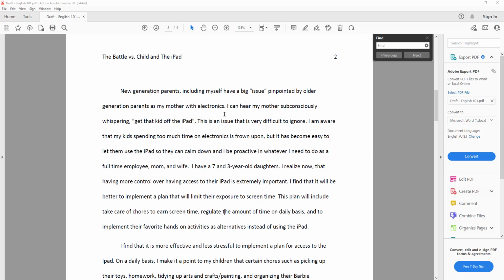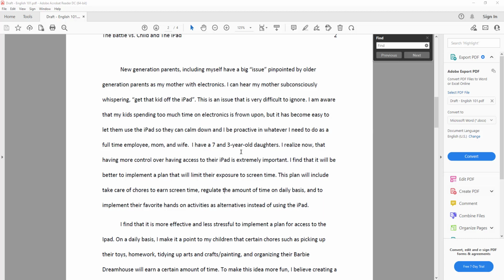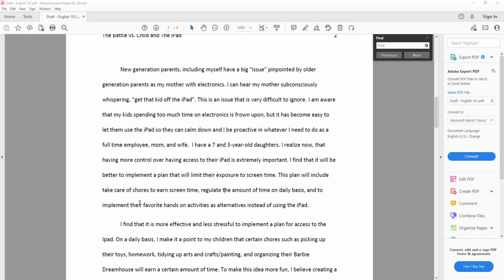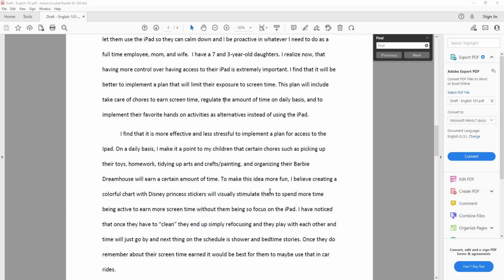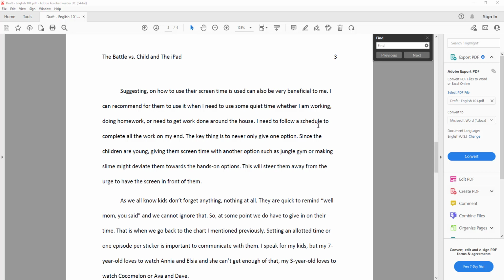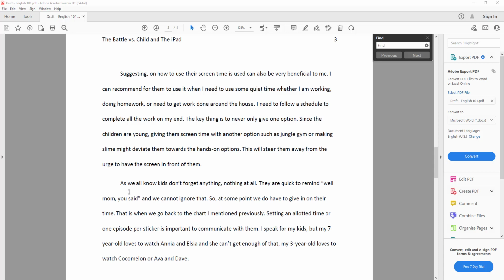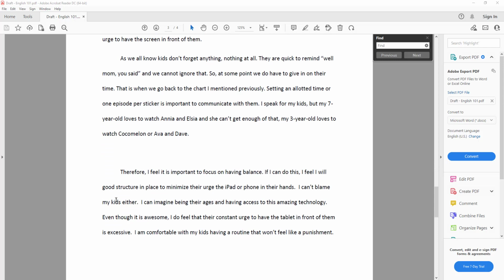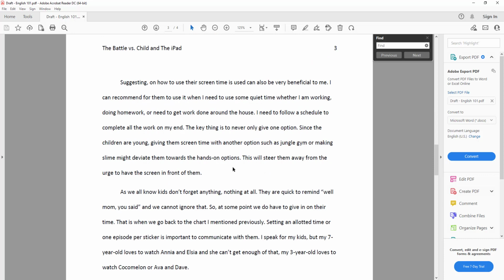Norma's paper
This video teaches you how to transform first and second person case into third person case for a more professional tone,